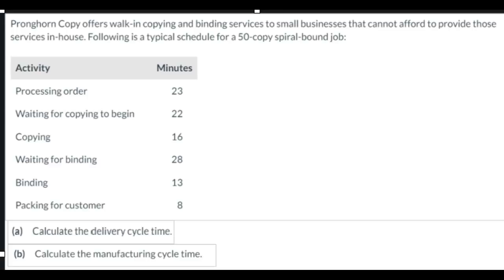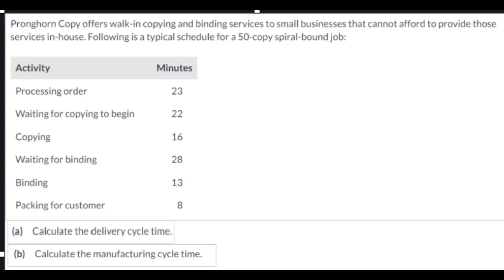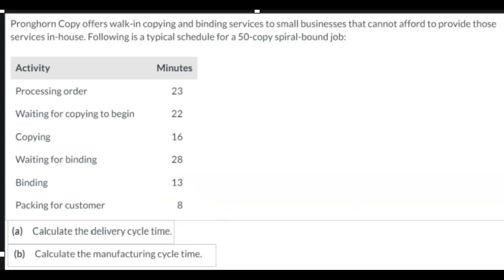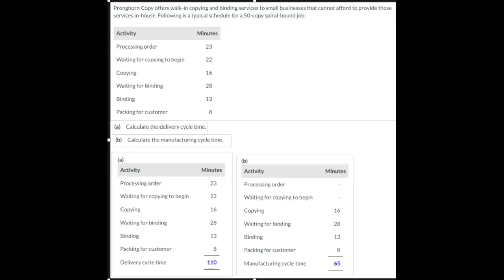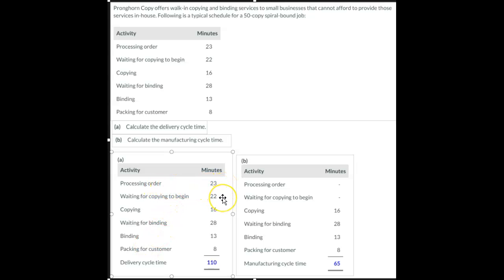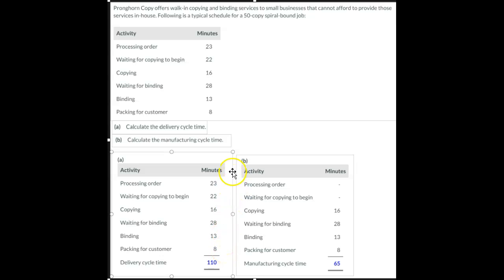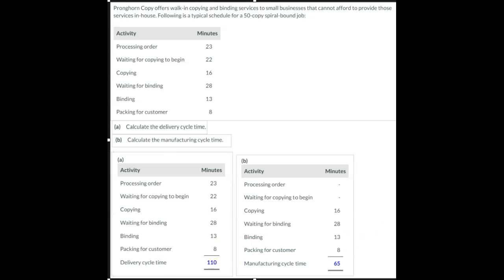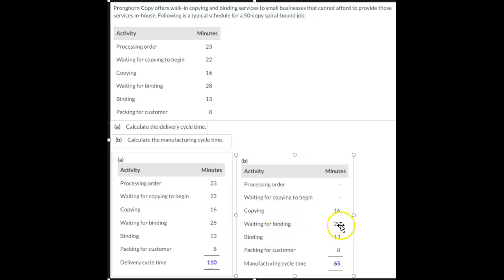Calculating delivery cycle time, manufacturing cycle time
Pronghorn Copy exercise, cycle time analysis